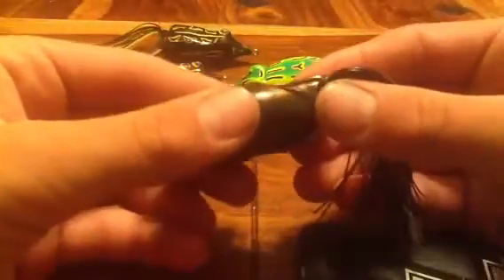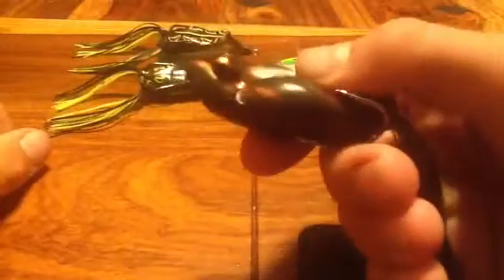My Topwater Hollow Body Frogs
In this video I show you some frogs that are in my tackle box. Some of these lures I have been very succesful with. Please make sure to watch some of my frog fishing videos and tell me what you think! Comment on what you think the green frog is called.